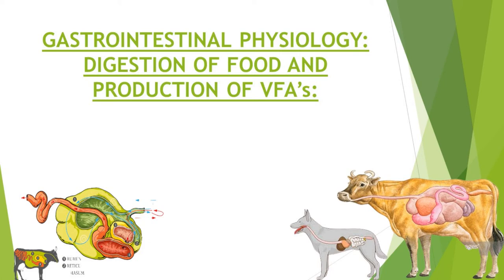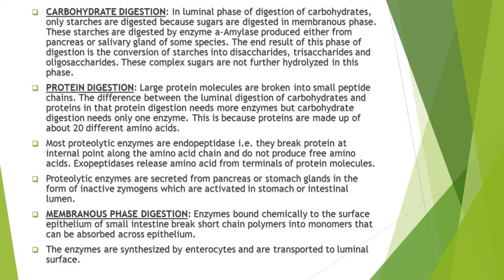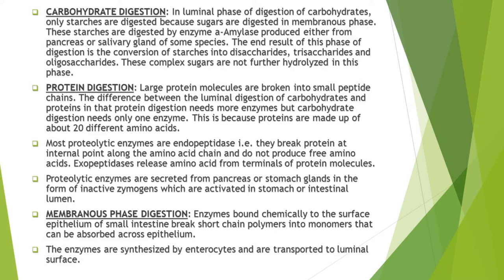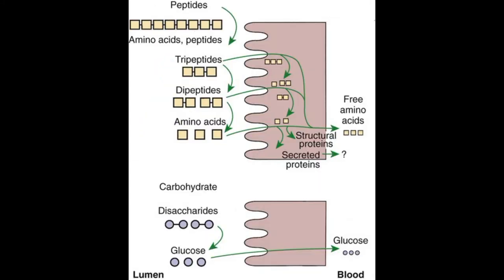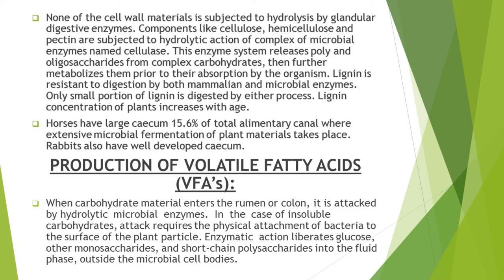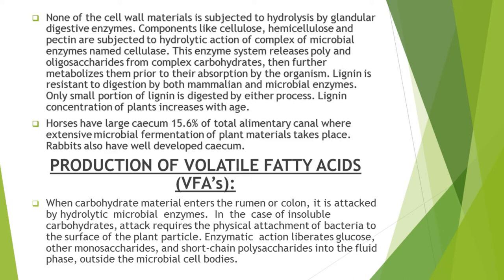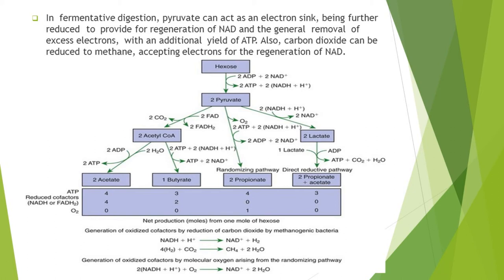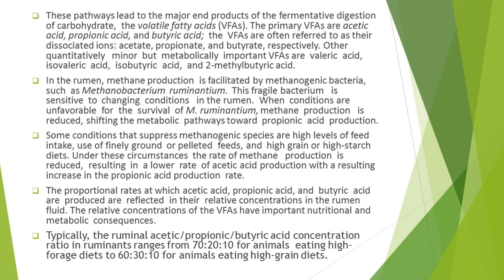Chemical Digestion | Production of Volatile Fatty Acids (VFA's) | Gastrointestinal Physiology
This video contains the process of chemical digestion of food and production of volatile fatty acids as a result of fermentation of food in rumen. I have discussed production of volatile fatty acids, luminal phase digestion and membranous phase digestion of food, chemical digestion of proteins and carbohydrates in a great detail in this lecture.
Chemical Digestion
Production of Volatile Fatty Acids (VFA's)
Gastrointestinal Physiology
Membranous Digestion
Luminal Digestion
Digestion of Food
Rumen Fermentation Products
Digestion of Proteins
Digestion of Carbohydrates
Absorption of Carbohydrates